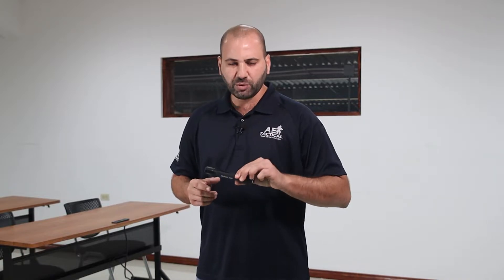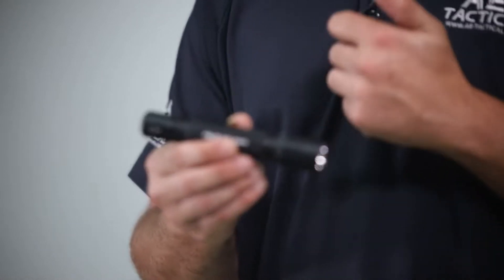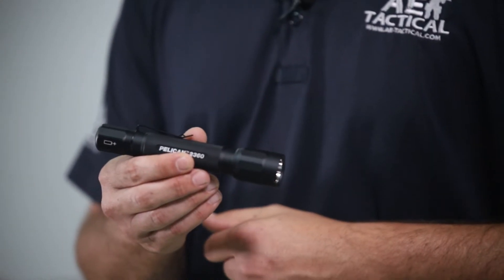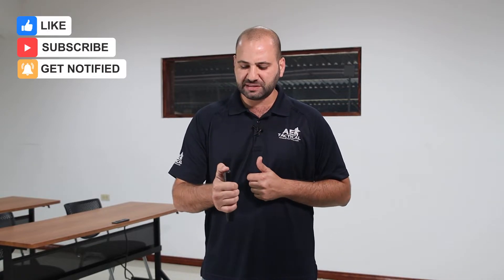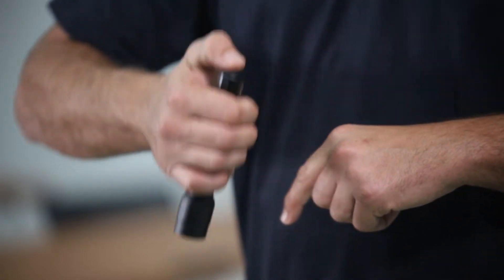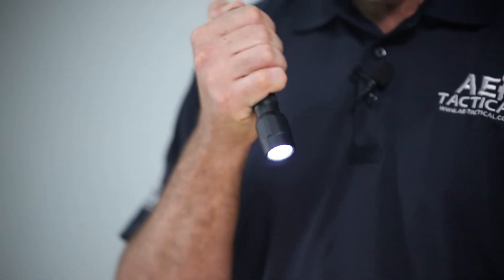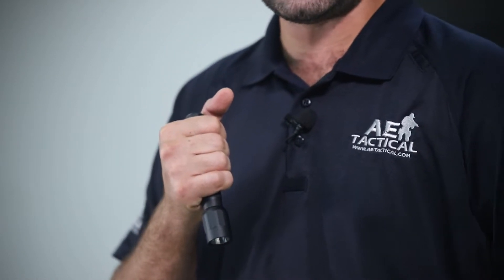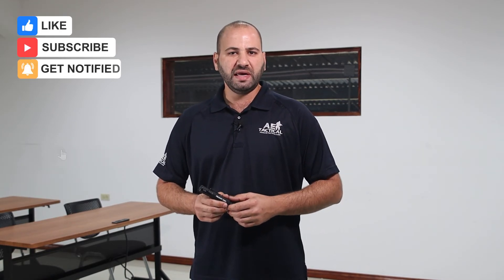MUST HAVE GEAR - Pt 1 - Tactical Flashlights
If you like the convenience of AA alkaline batteries, but need the performance of lithium batteries, the 2360 LED is the light for you. Using 2 standard AA alkaline batteries, the new 2360 LED emits a peak output of 375 lumens. The 2360 includes 3 modes – High / Strobe / Low and allows the user to select from 4 selectable programs. With the included 29 lumen low beam a run time of up to 13 hours will support close up use and any extended time needs. A strobe mode is also included for tactical or signaling purposes. The built-in battery level indicator ensures you will not be left in the dark.

Constructed with the most durable of materials: an aerospace grade aluminum body and an impact resistant LED lamp module, the 2360 LED keeps you on point without equipment failure.

High, Low and Strobe light output is available with a push of the tail button. It features a non-slip textured body for secure handling. The removable pocket clip offers alternative carry options.

375 lumens
3 modes High / Strobe / Low
4 Selectable Programs
2 AA Batteries (included)
Pelican Products, Inc.'s Lifetime Guarantee
Battery Level Indication

Join us as we continue to expose and educate on our products, technology and training necessary for mission success! AE Tactical maintains partnership with leading industry brands and best in class training programs in accordance with international standards.